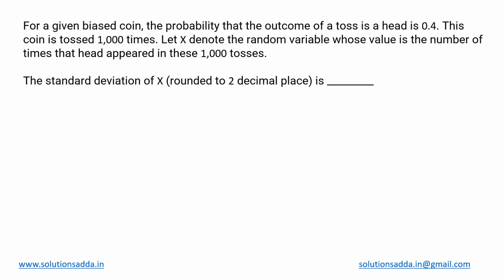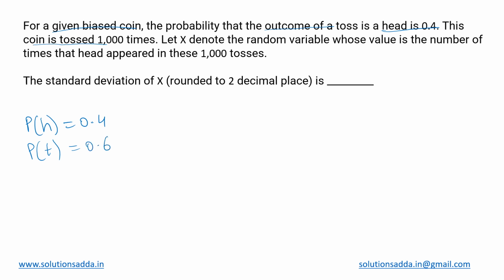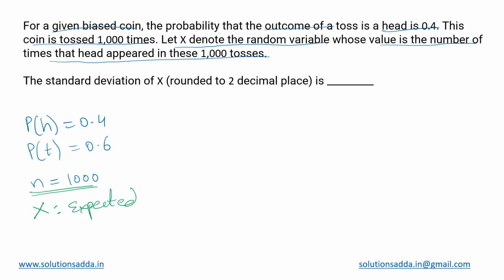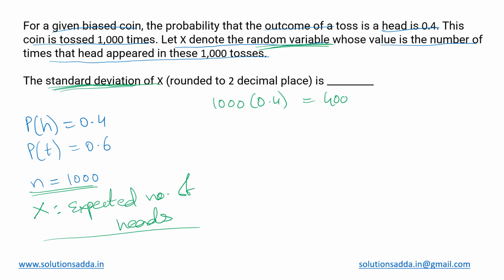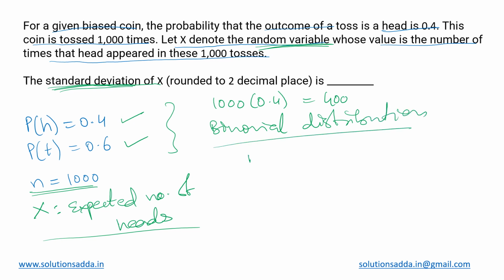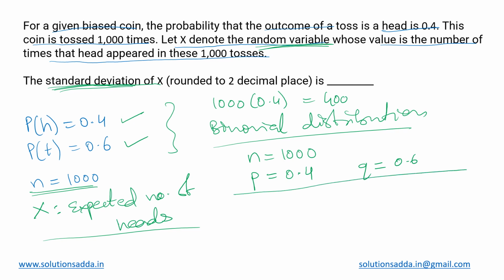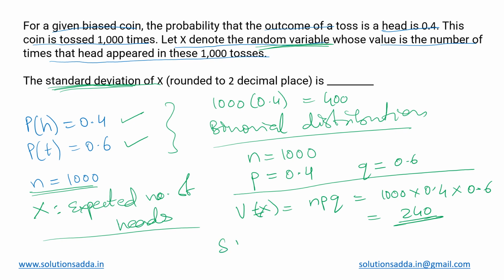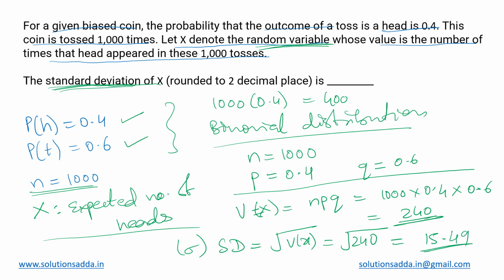GATE 2021 SET-2 | EM | PROBABILITY | GATE TEST SERIES | SOLUTIONS ADDA | EXPLAINED BY POOJA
GATE 2021 SET-2 Q65: For a given biased coin, the probability that the outcome of a toss is a head is 0.4. This coin is tossed 1,000 times. Let X denote the random variable whose value is the number of times that head appeared in these 1,000 tosses. The standard deviation of X (rounded to 2 decimal places) is _______.